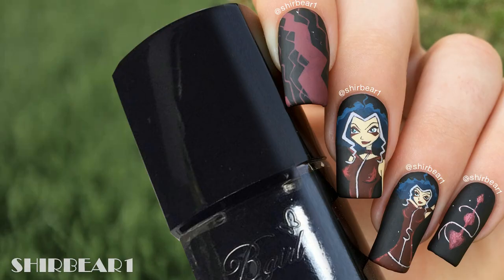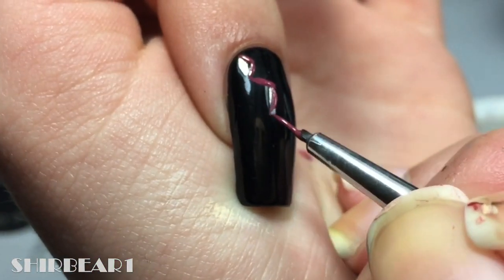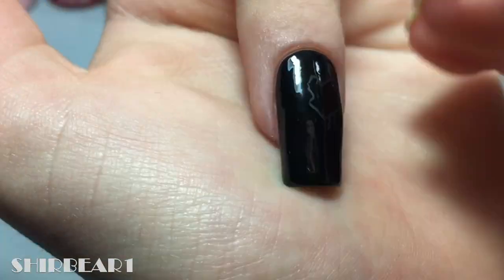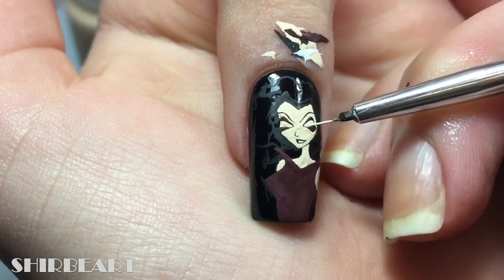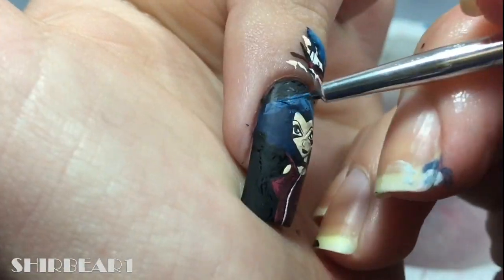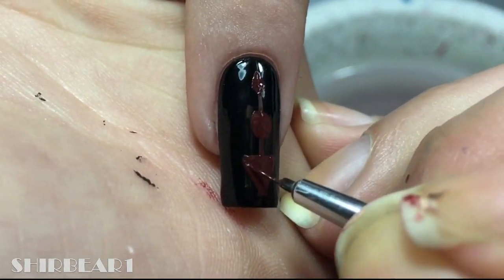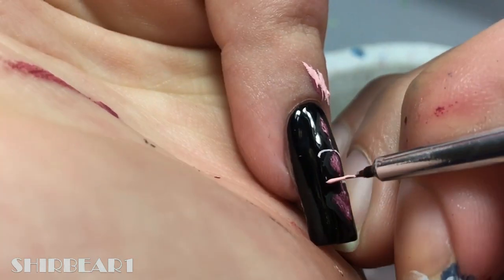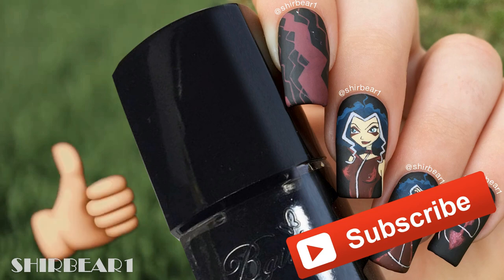Stormy Nail Art || Winx Club Project